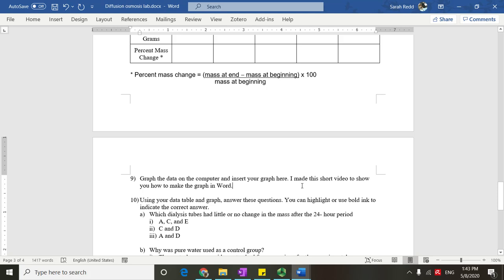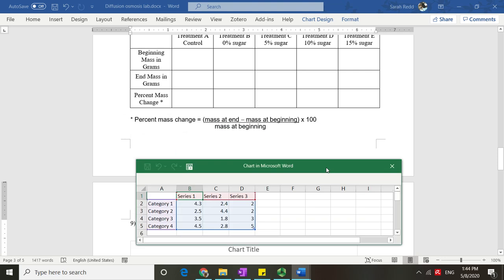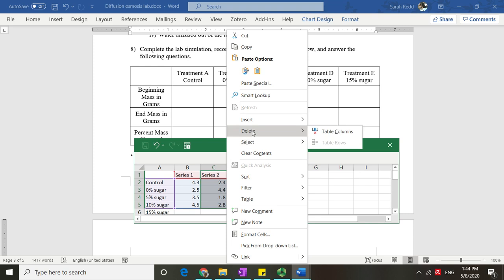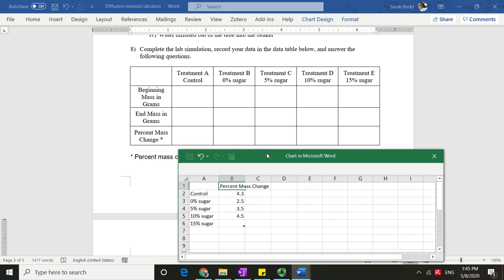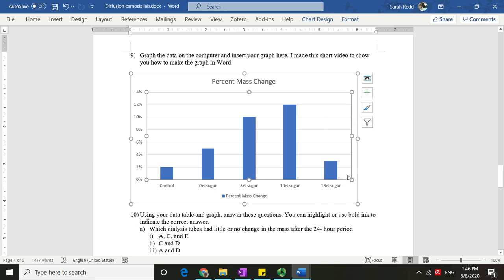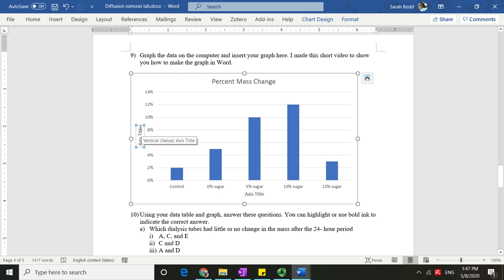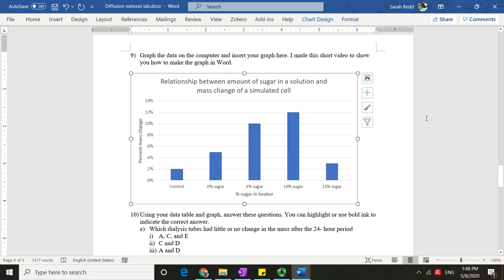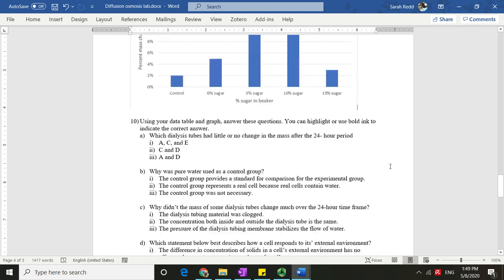Graphing in Word